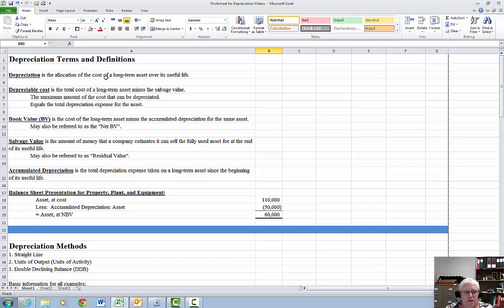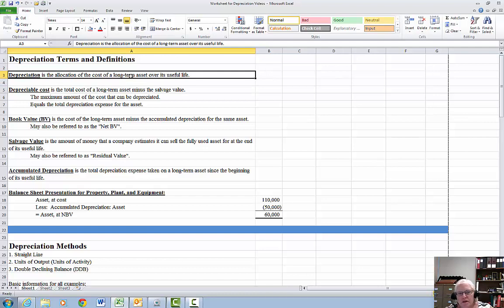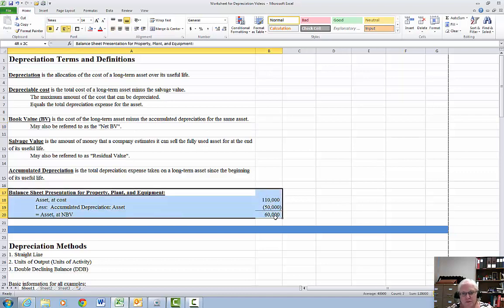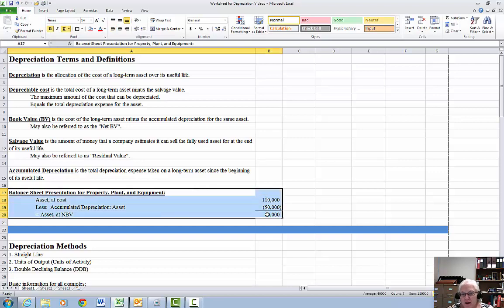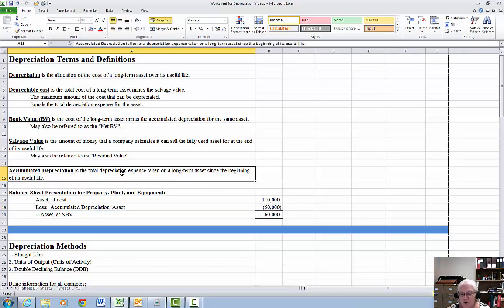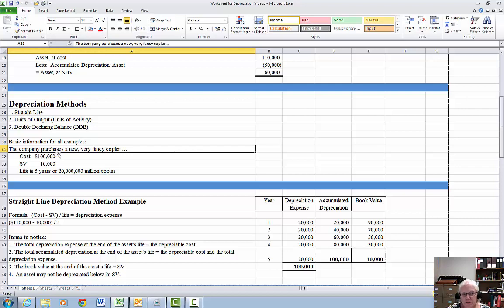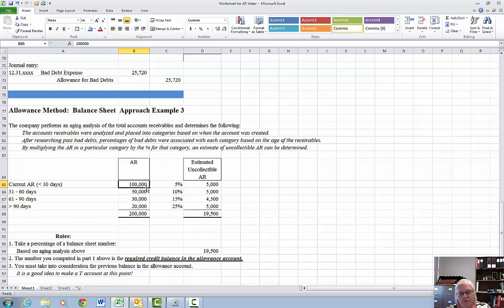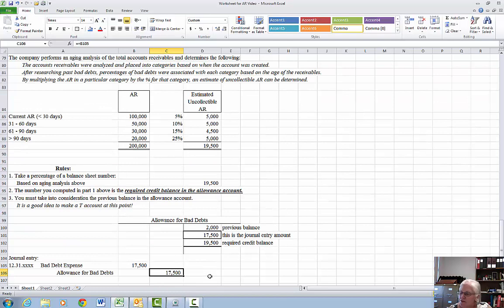Depreciation 1 Definitions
Discussion of definitions related to depreciation and the balance sheet presentation for long term assets.